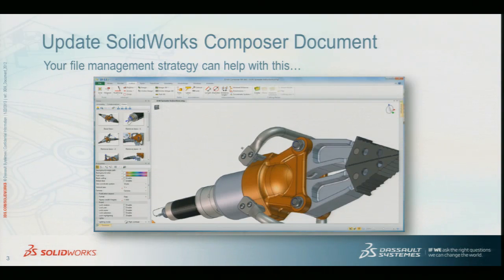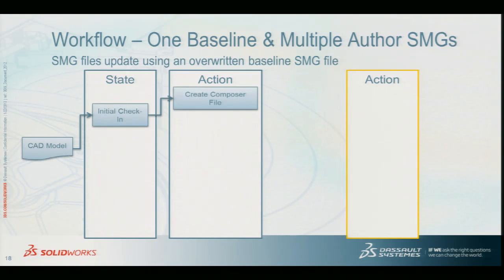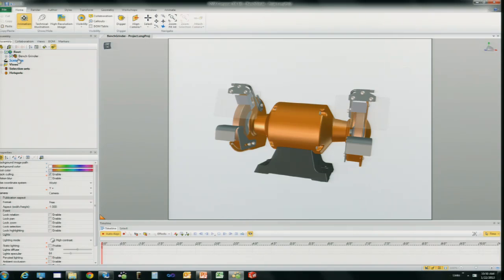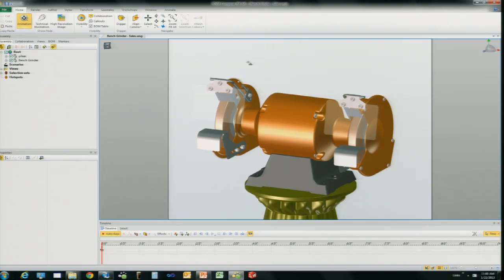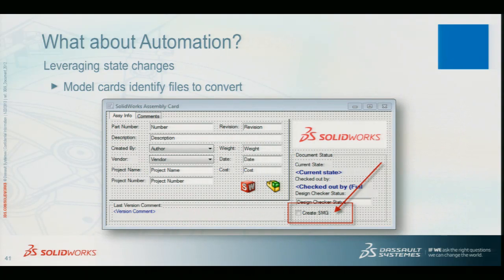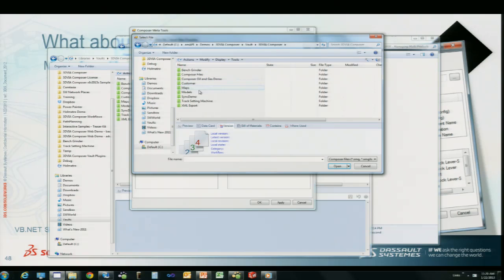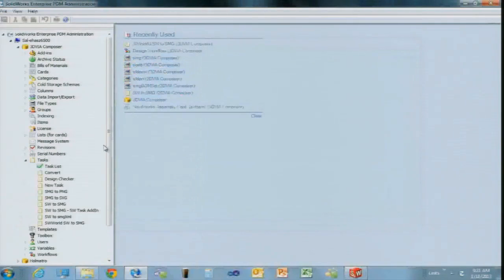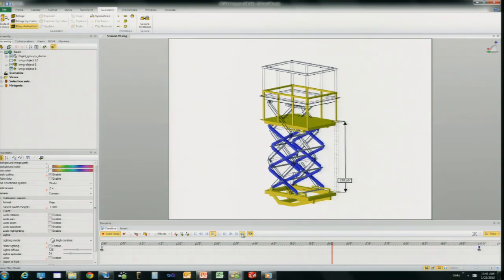SolidWorks Professor 98